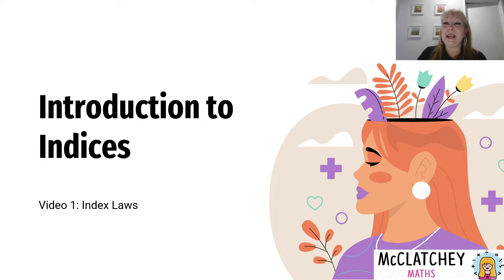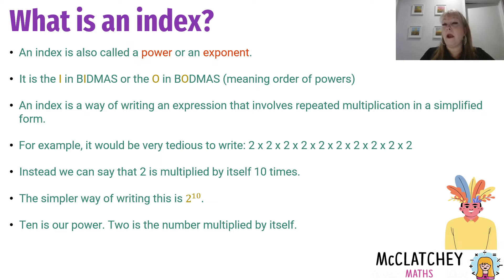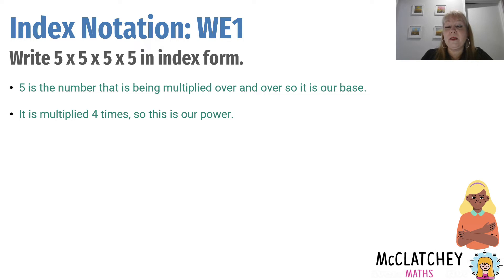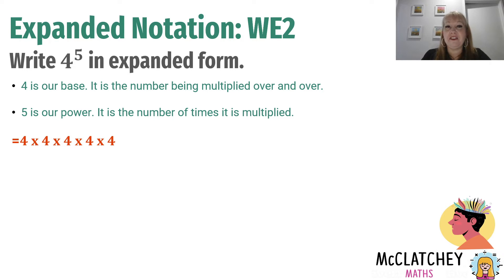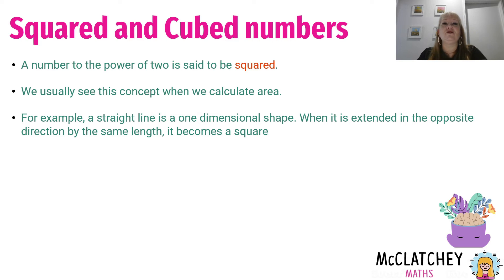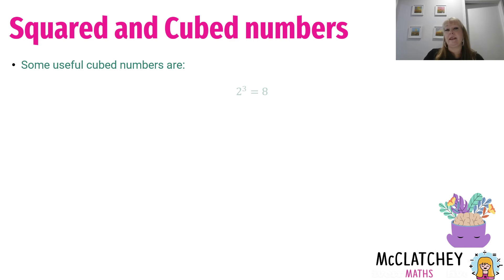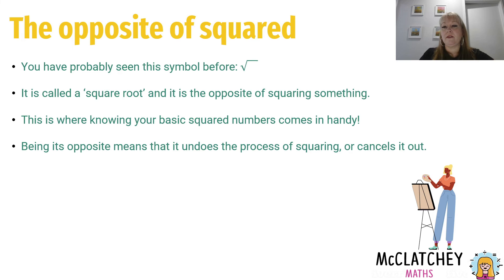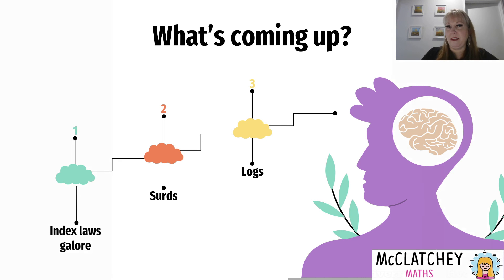Video 1: Introduction to Index Laws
In this video we will unpack what a power is, what a squared/cubed number is, and what a square root is. We will also do some worked examples writing numbers and algebra in index and expanded notation. Suitable for grades 7 and up.